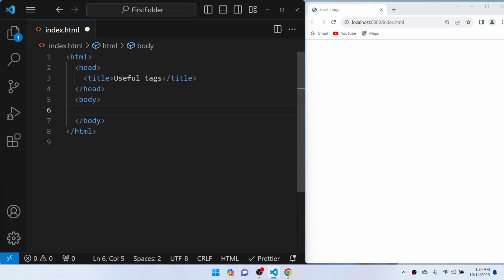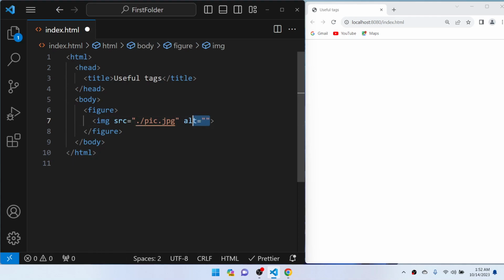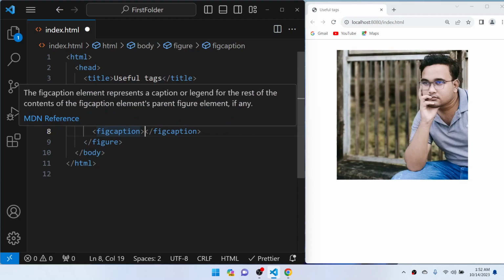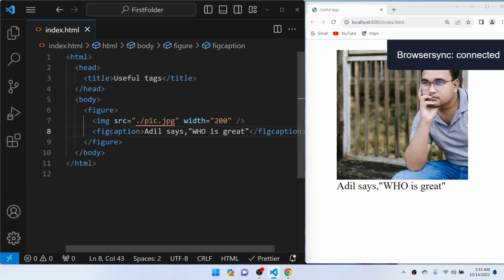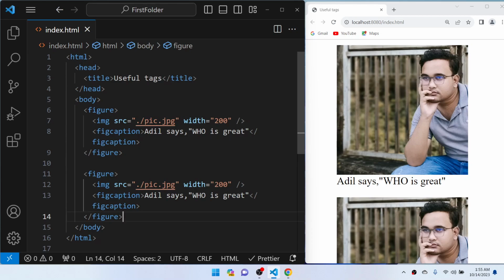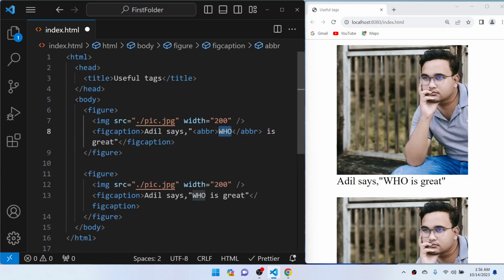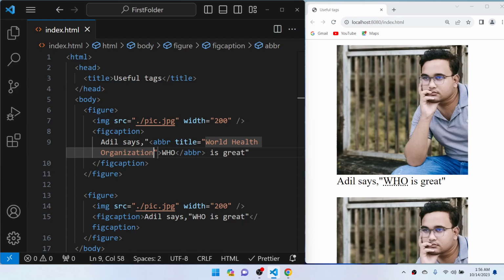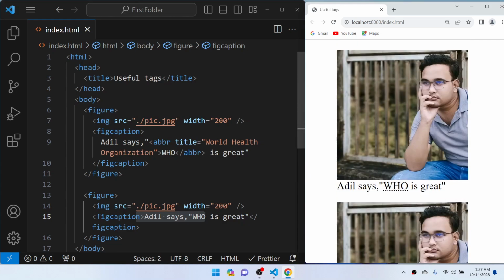26 HTML figure tag | HTML figcaption tag | HTML abbr tag | Show card and abbreviation in webpages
In this tutorial you will learn about the figure and figcaption tag and build cards in your webpages. You will also learn the abbr tag which stands for abbreviation tag